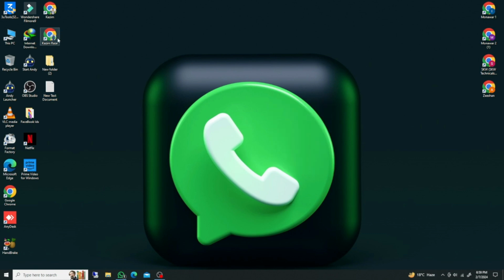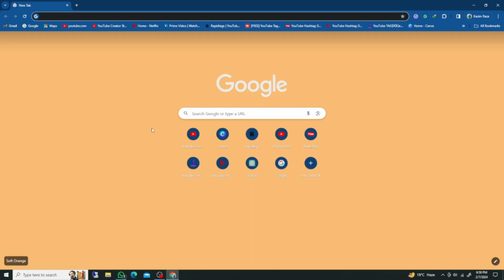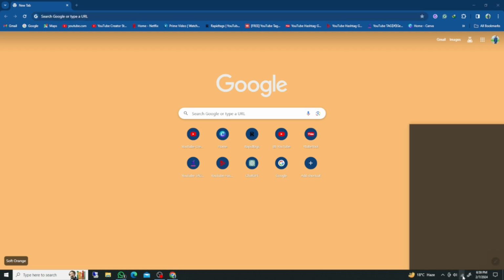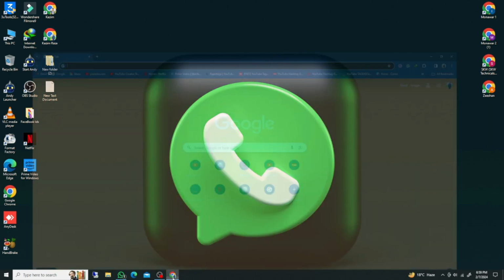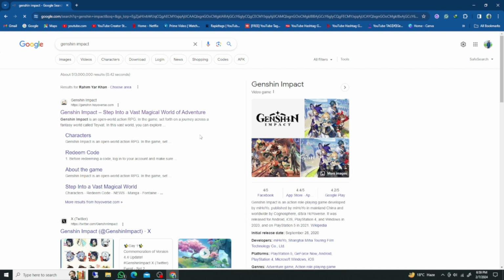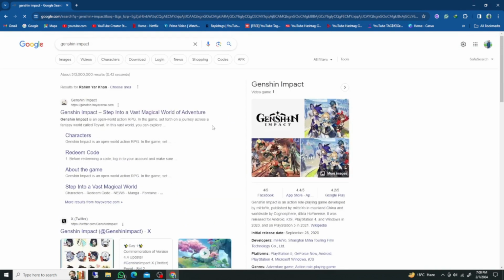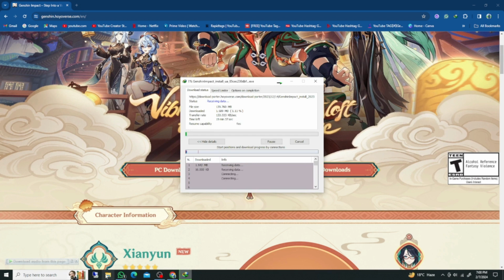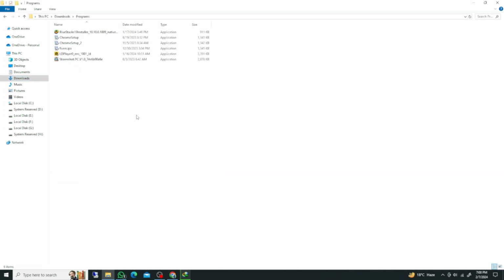How to Download and Install Genshin Impact on PC | Genshin Impact PC Download 2024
In this video, I will help you to Download and Install Genshin Impact on PC. Please watch till the end.